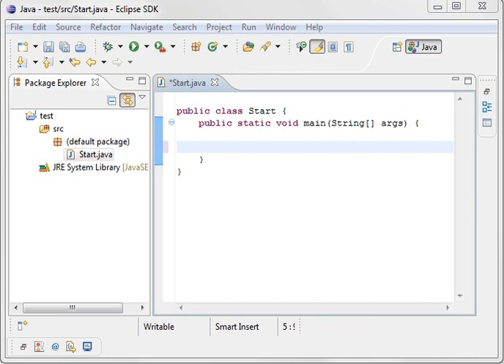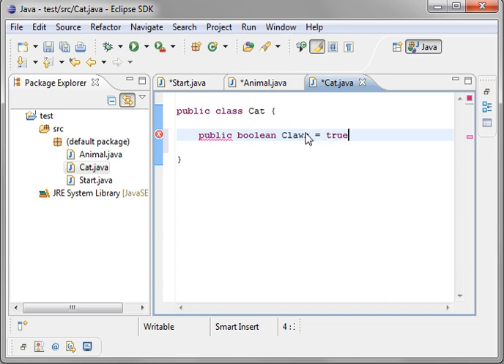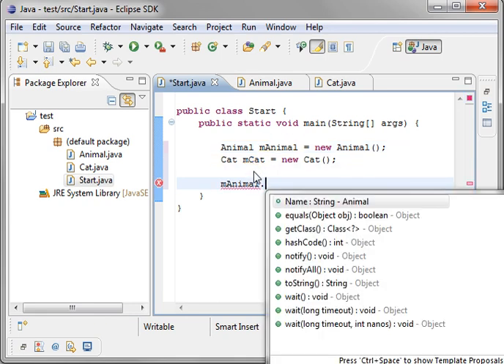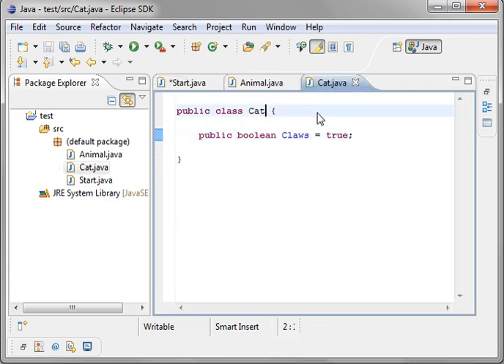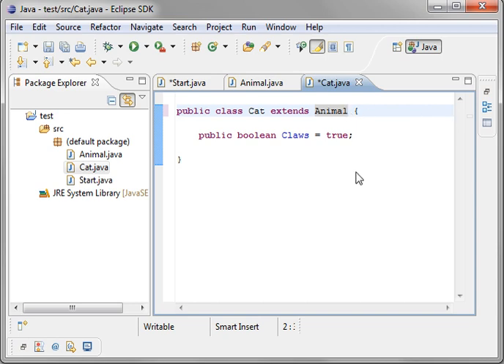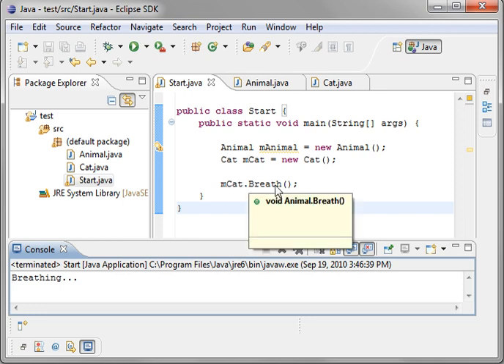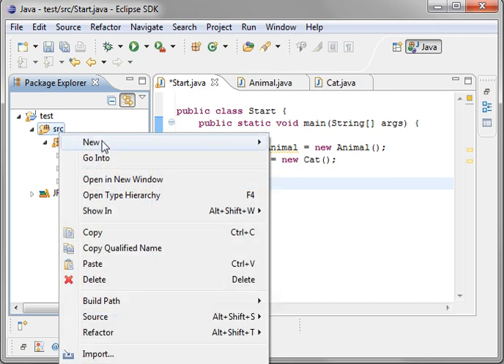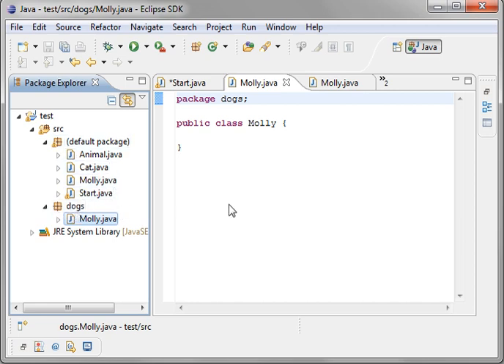Java 8 - Inheritance and Packages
Learn about packages and inheritance